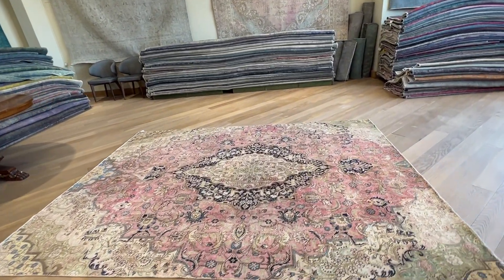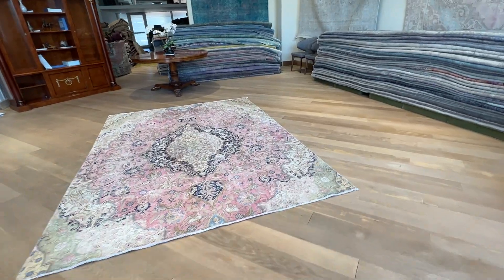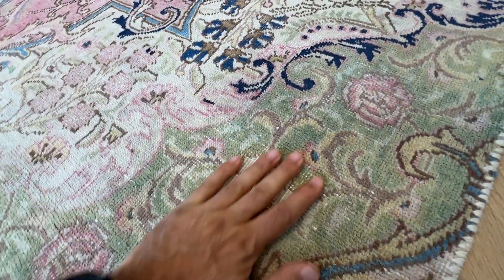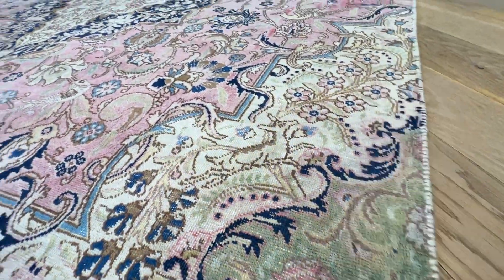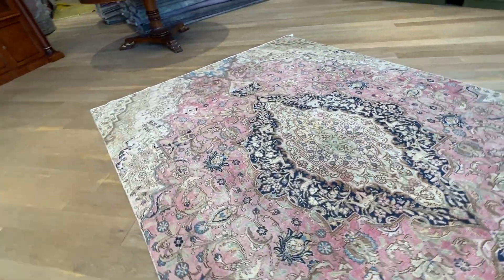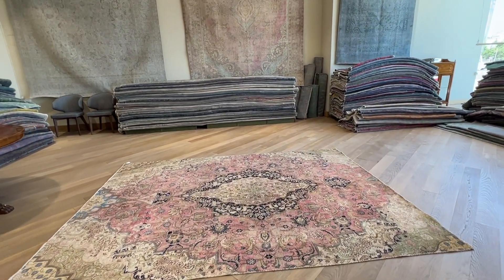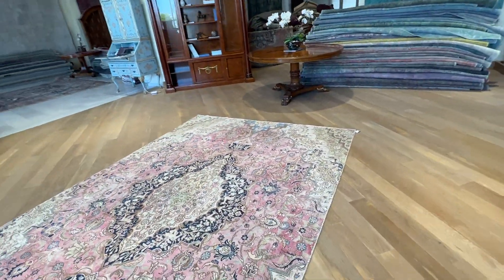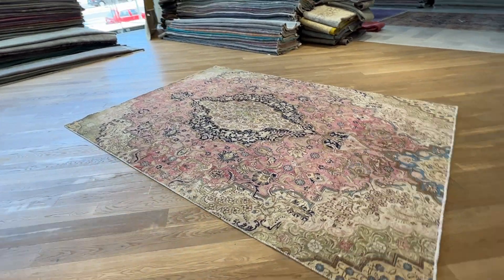Vintage Perserteppich 25886